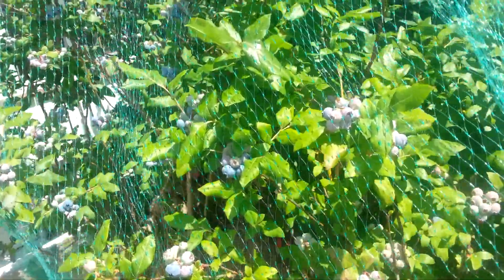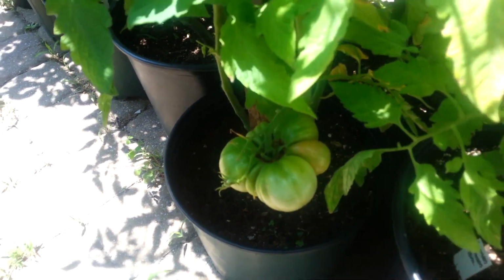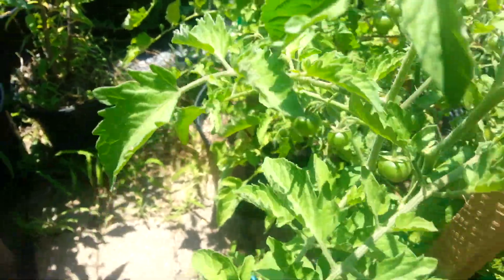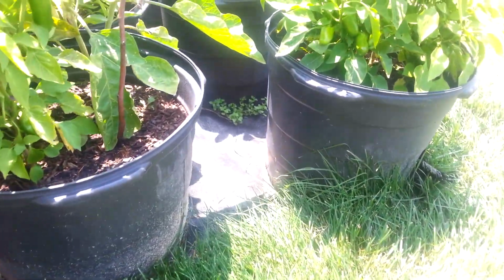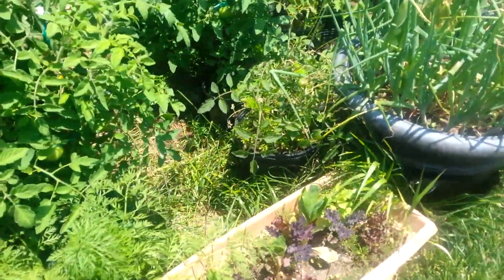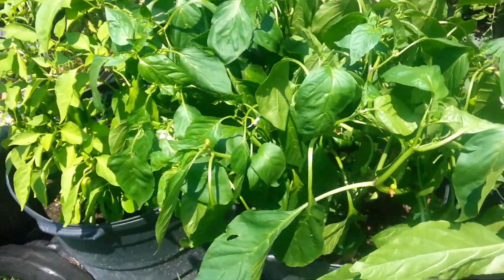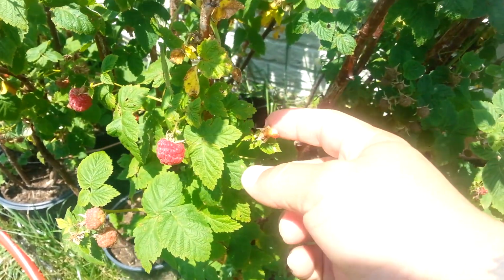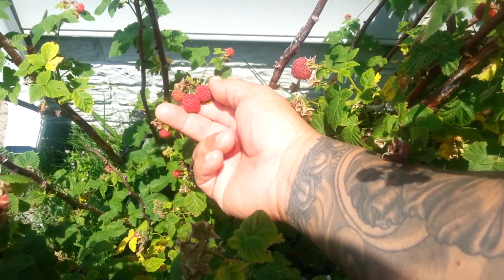Grow food easy in containers